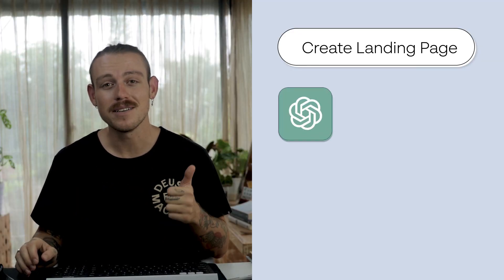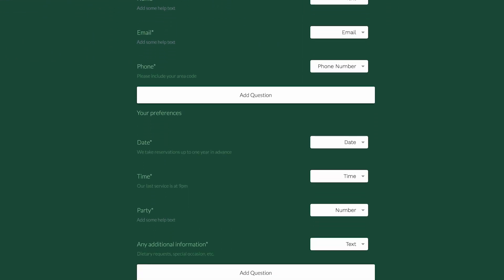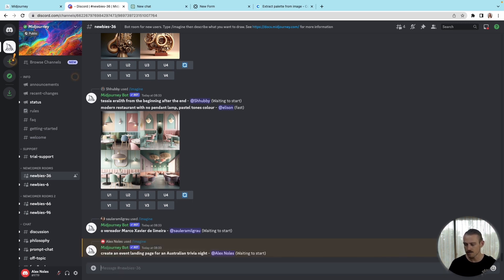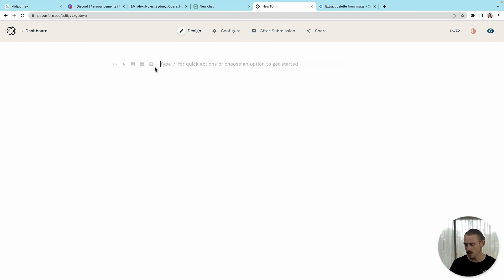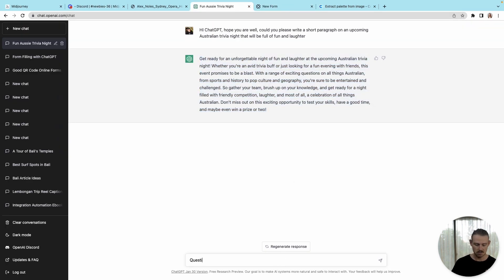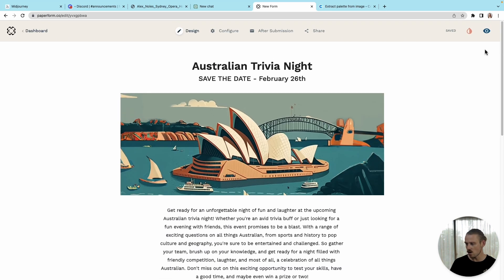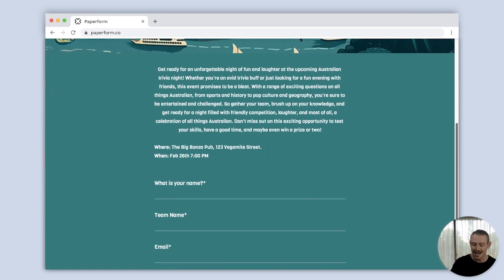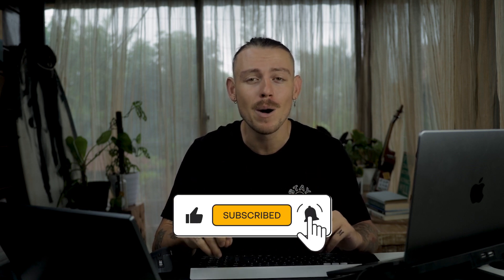Building an Event Landing Page with AI Tools (ChatGPT & Midjourney)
AI tools are all the rage! But are they really worth your time? To find out, we built a landing page with Paperform using only AI tools—ChatGPT as our Copywriter and Survey Creator, and Midjourney as our Designer. How did it go? Well you'll just have to watch the video to find out.

📚 LINKS & RESOURCES

→ Sign up for a Paperform trial: paperform.co/

👋 ABOUT PAPERFORM

📖 CHAPTERS

0:00 Introduction
2:33 Design with Midjourney
5:18 Event Information with ChatGPT
6:26 Registration Questions with ChatGPT
6:50 Form Build with Paperform
8:56 Conclusion